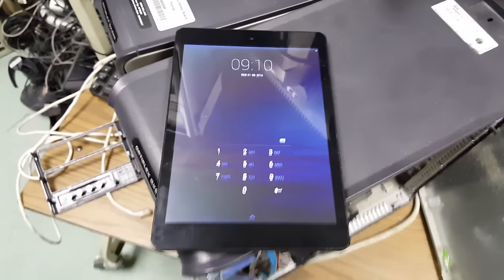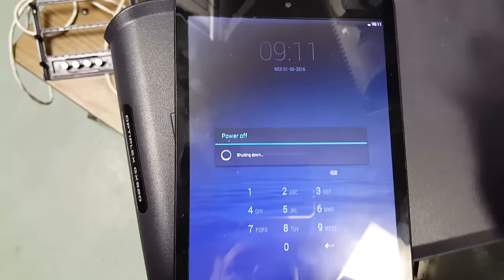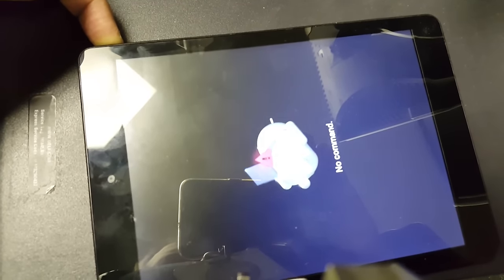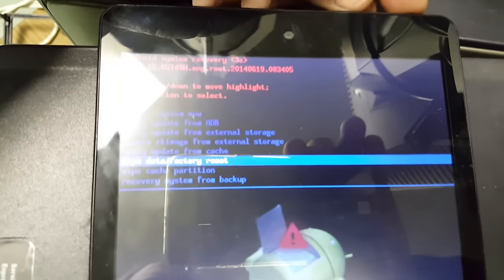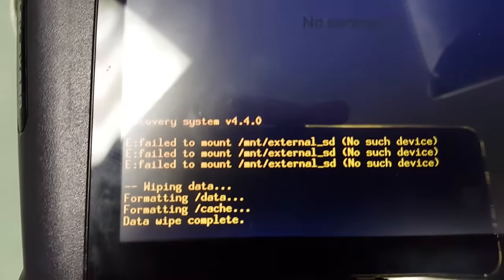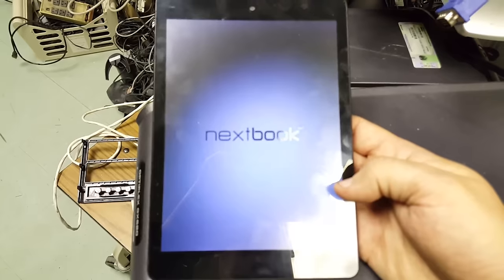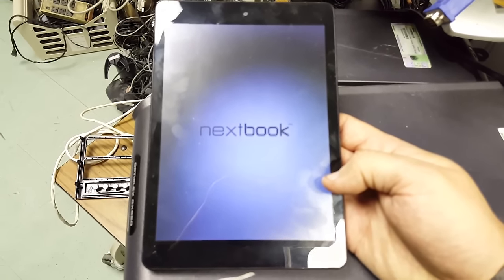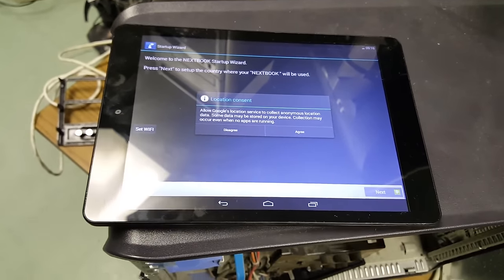How To Do a Hard Reset (Factory Default) on Android Tablets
Works for most Android Tablets.
1)Power off Tablet
2)Press and hold Volume Up Button
3)While pressing Volume Up Button, press and hold Power Button for 5   to 7 seconds.
4)Let go of Power Button, but continue to hold Volume Up button until Android Logo and Debug Menu comes up.
5)Select Hard Reset/Factory Default with volume buttons.
6)Press Power Button to make selection.
7)Then select 'Yes' to start reset.

*** ALL USER DAT WILL BE LOST ***